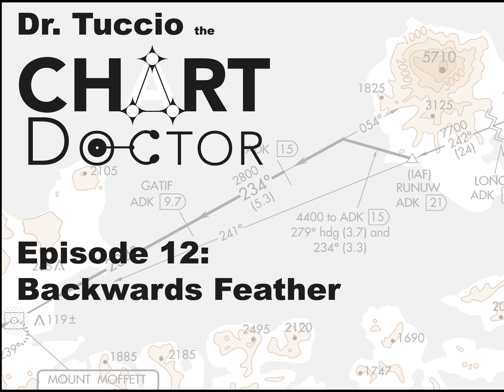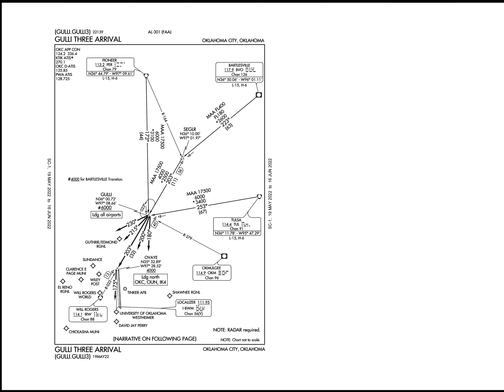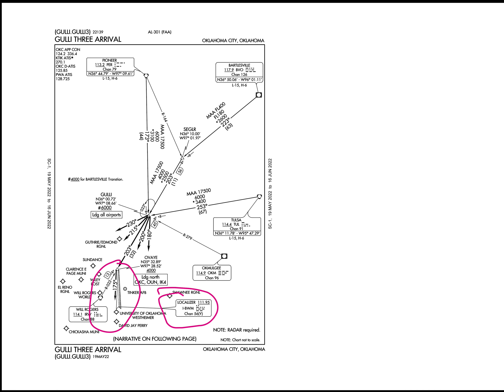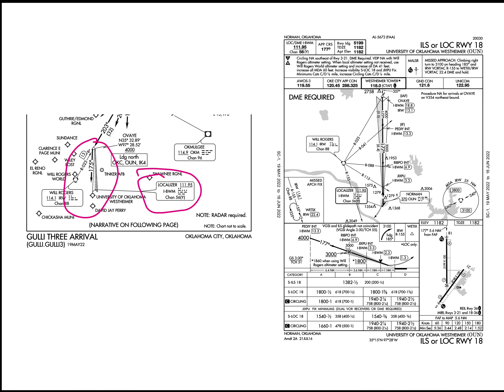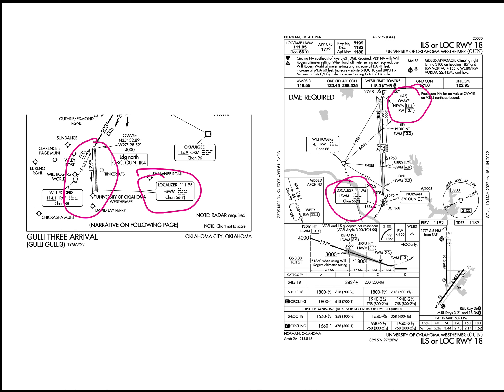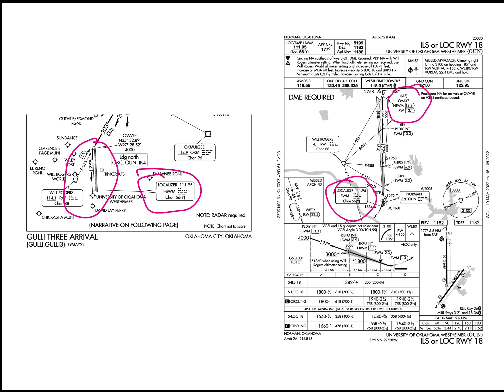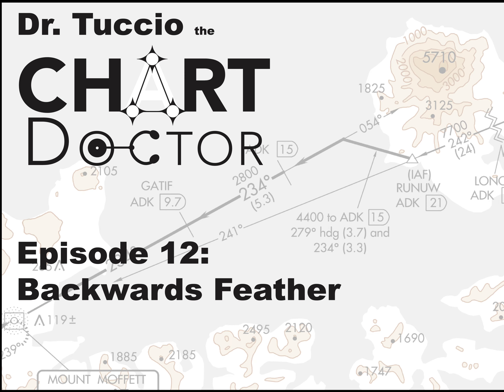Episode 012- Backwards Feather on a STAR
at OKC the GULLI3 arrival had a charting error - a backwards feather on the STAR. Let's take a quick look.